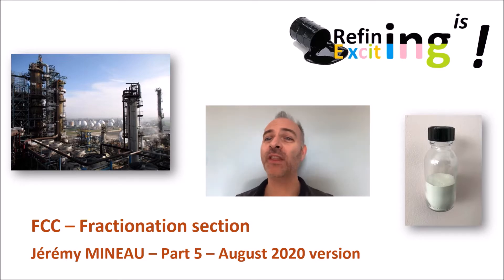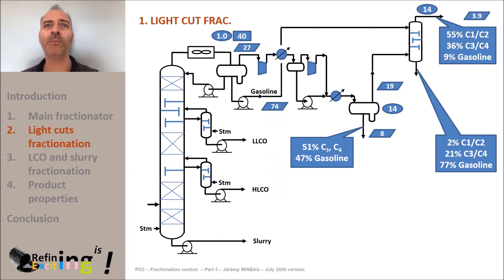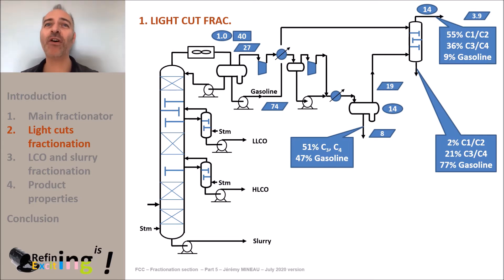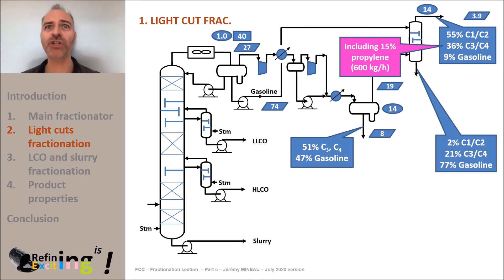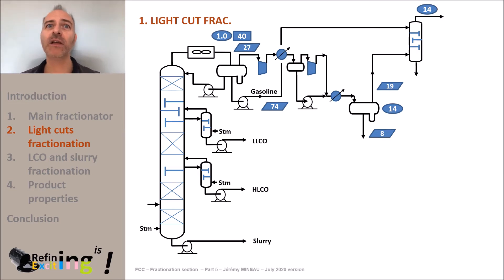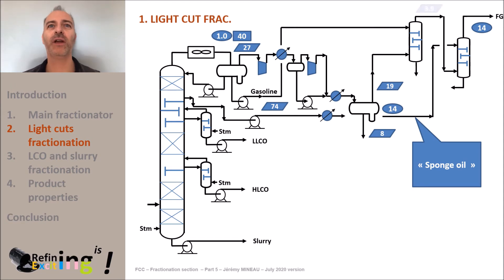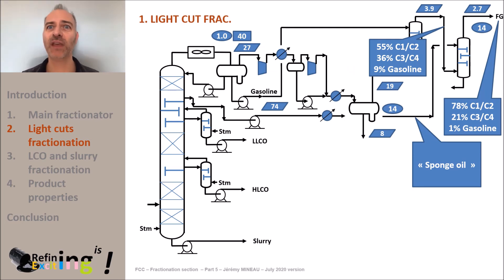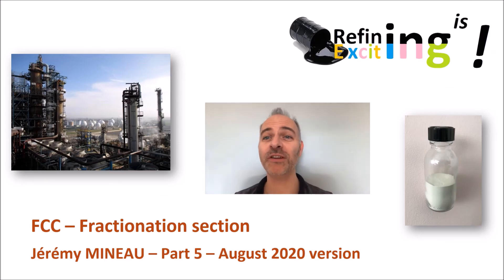MOOC - FCC - Fractionation section - Part 5